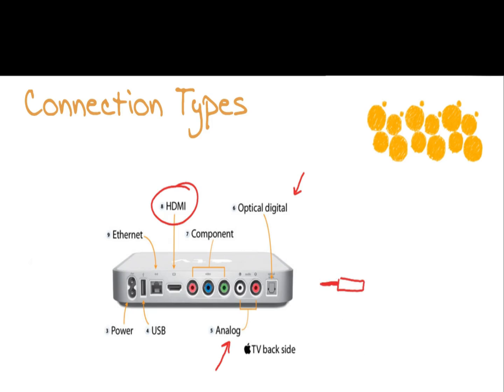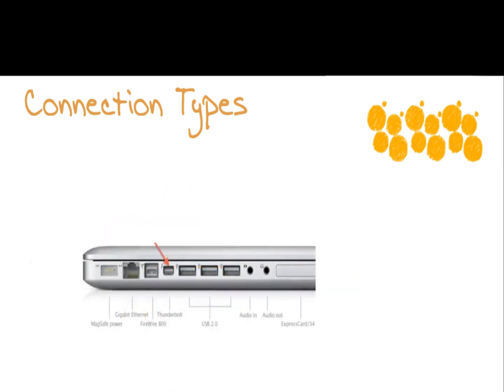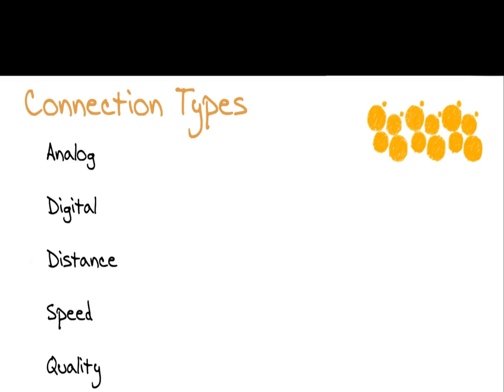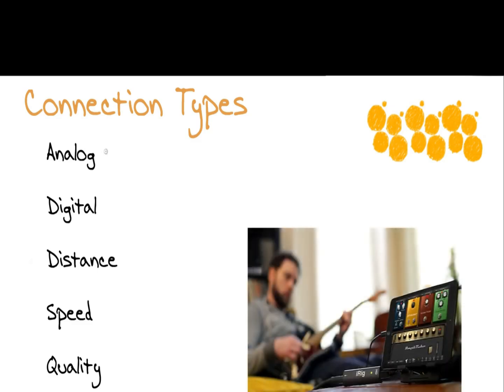"PC Interfaces Explained: Ports, Connectors & Standards"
Our channel is about Hardware and networking We cover lots of cool stuff such as linux, mcse and ccna
🔌 PC Interfaces Explained | Complete Guide for Beginners 💻
In this video, we dive into the world of PC interfaces — the essential ports and connections that allow your computer to communicate with other devices. Whether you're building a PC, upgrading your system, or just curious, this video covers the most common types of interfaces, including:

HDMI and DisplayPort

Ethernet (LAN)

Audio Jacks

VGA and DVI

Thunderbolt & USB-C

PS/2 and Legacy Ports

📚 Learn what each port is used for, how they differ, and why they matter. Perfect for beginners, students, and tech enthusiasts!